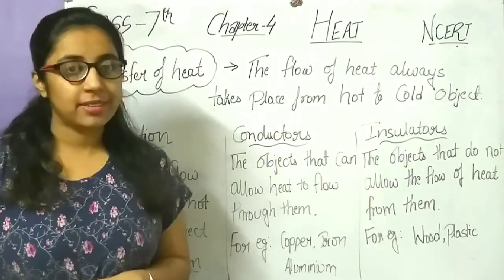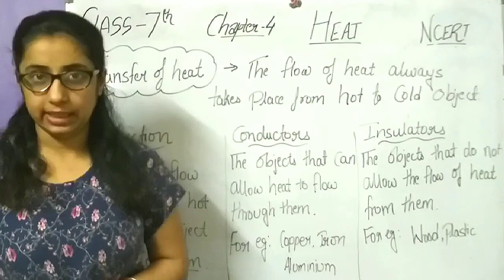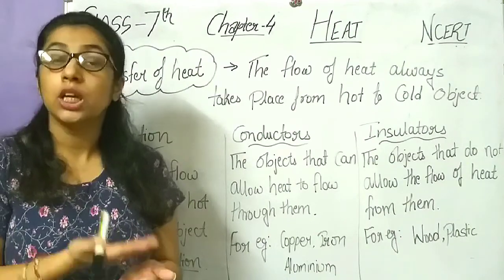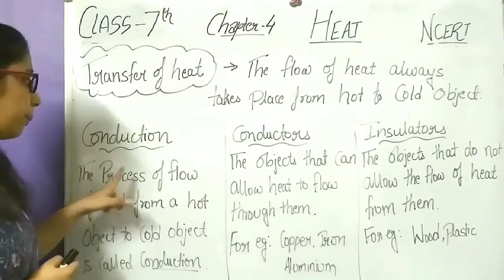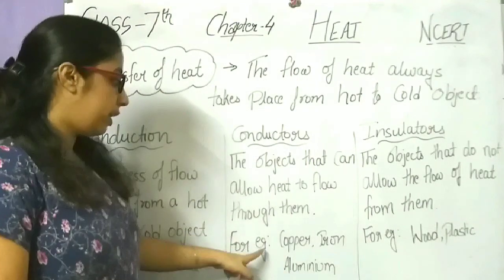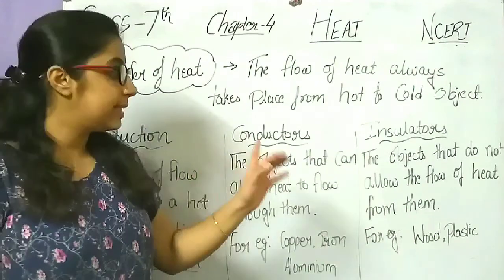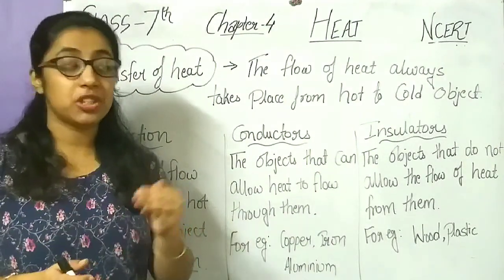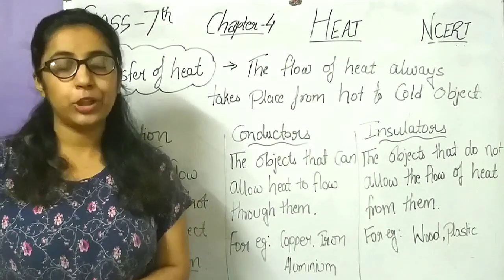Chapter 4 - Heat Transfer of Heat Class-7 PART 3